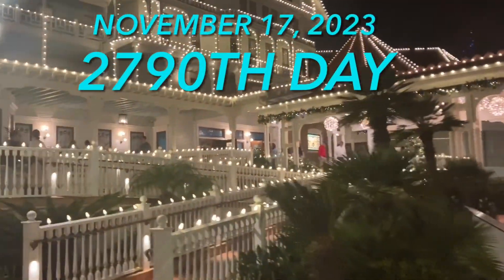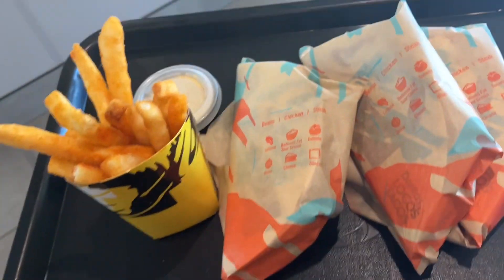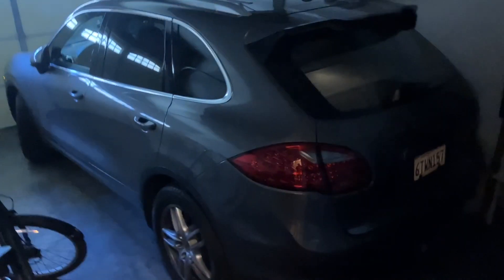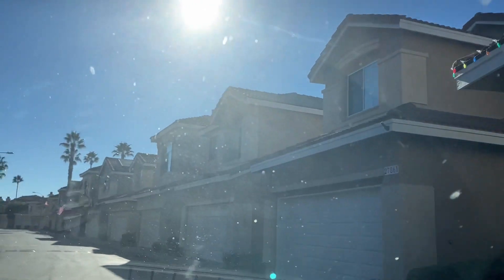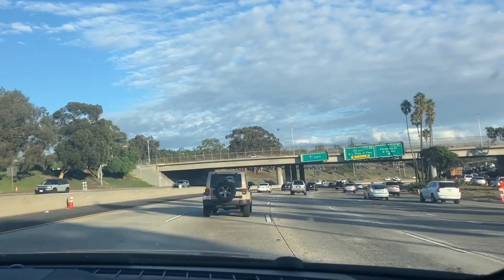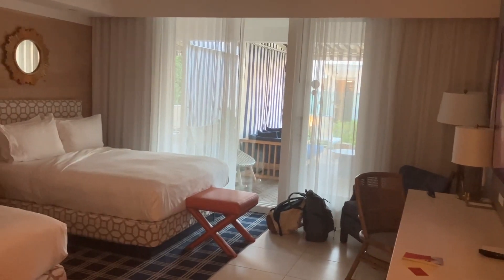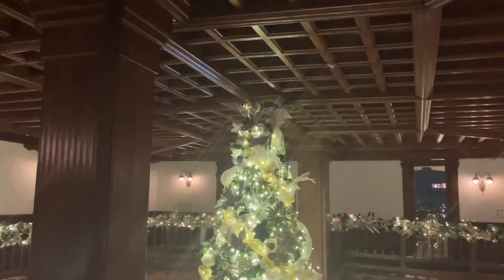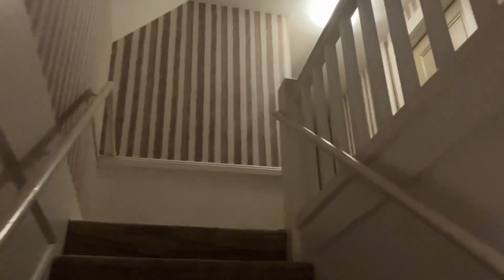72 Types Of Mushrooms (Day 2790)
This afternoon we made a trip to a historical hotel, that saw the turn of the 20th and 21st centuries. It was a dream of a journey!